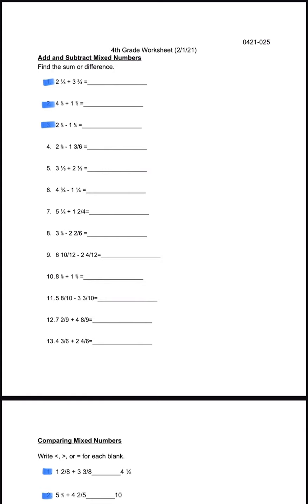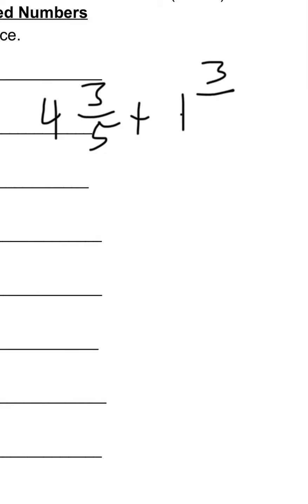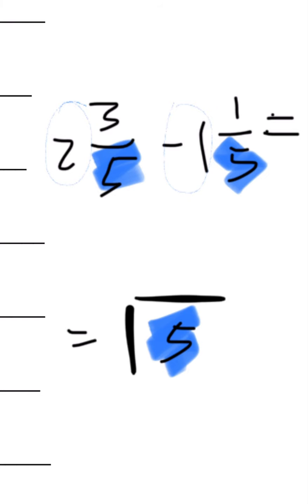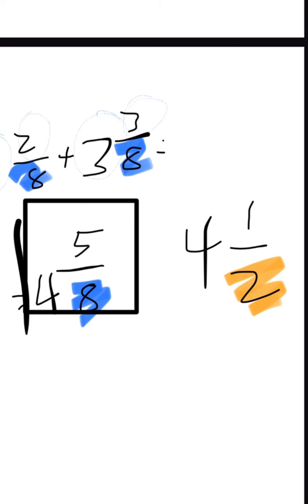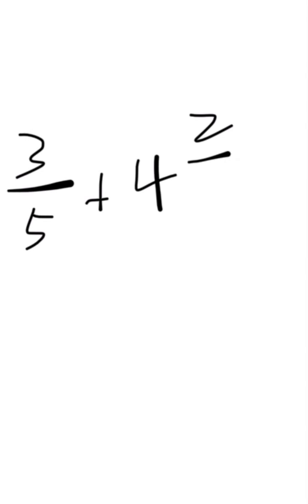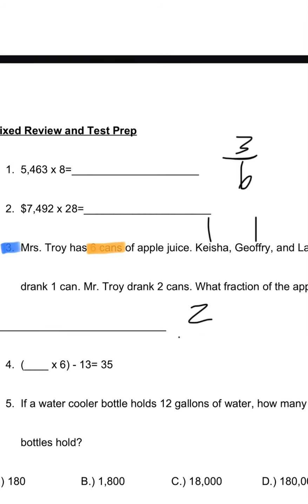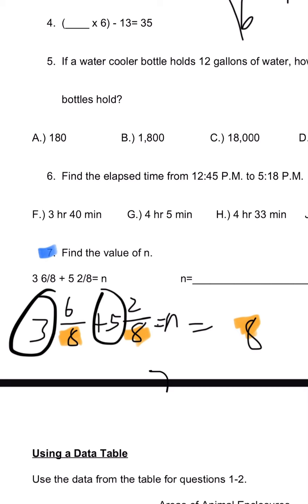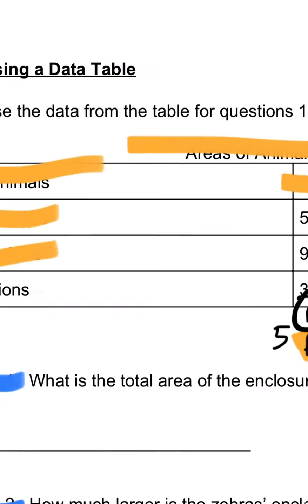4th Grade Math | Lesson 25 #1